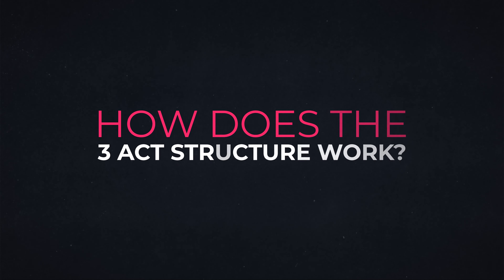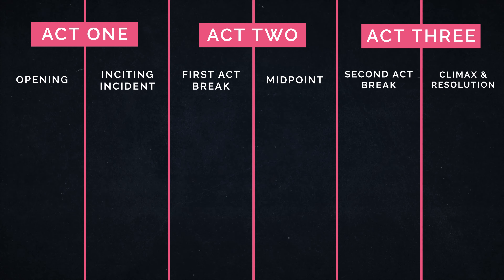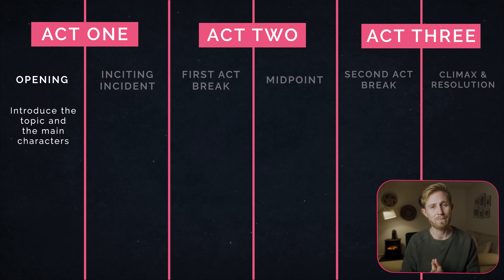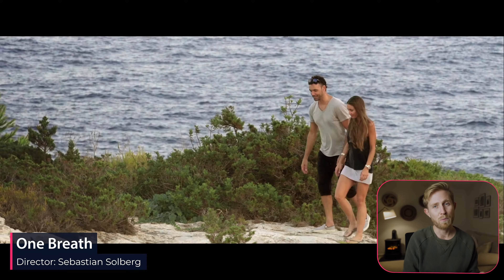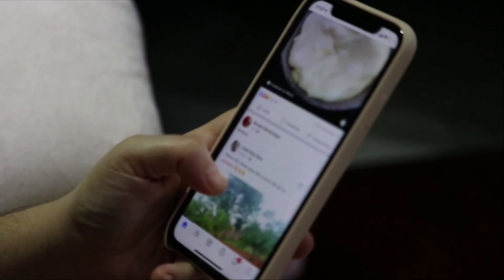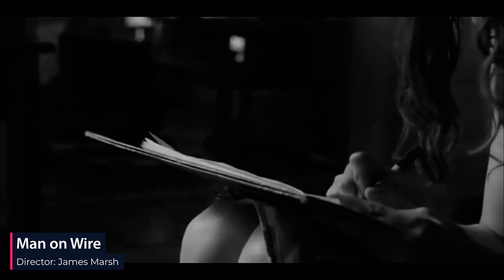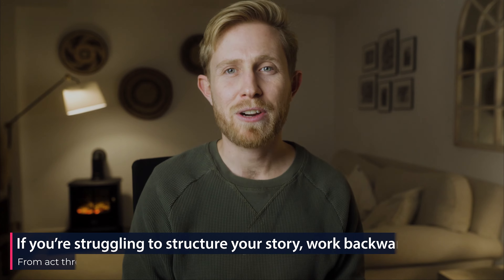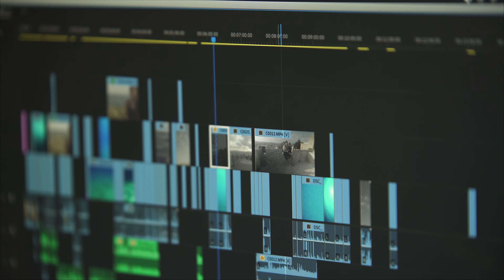Master Documentary Storytelling with the 3 Act Structure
📹 ABOUT THIS VIDEO:
Here's a step-by-step breakdown of how to structure your documentary using a 3-act structure.

⌚️TIMESTAMPS:
00:00 - Introduction
01:35 - How does the three-act structure work?
02:10 - Opening
03:59 - Inciting Incident
05:09 - First Act Break
06:01 - Midpoint
08:02 - Second Act Break
09:22 - Climax
10:51 - Resolution
11:39 - Outro